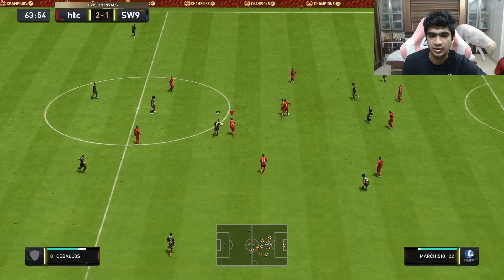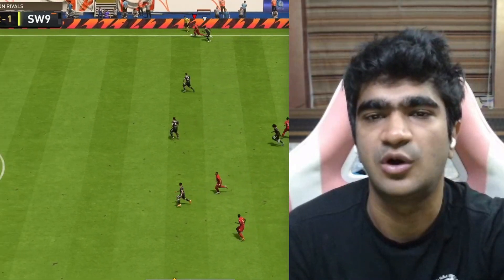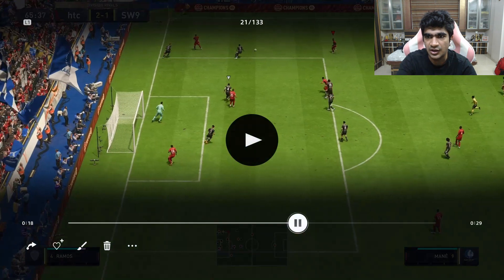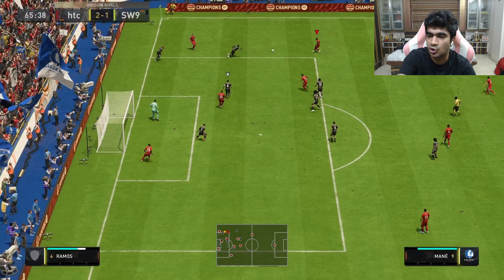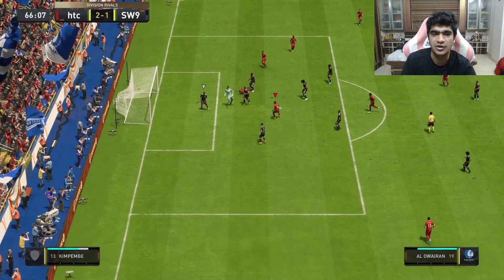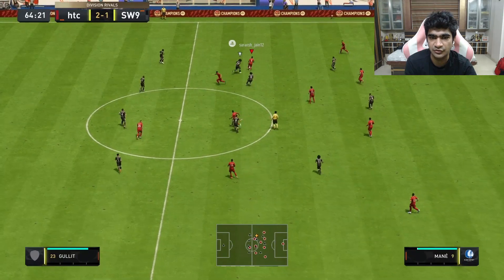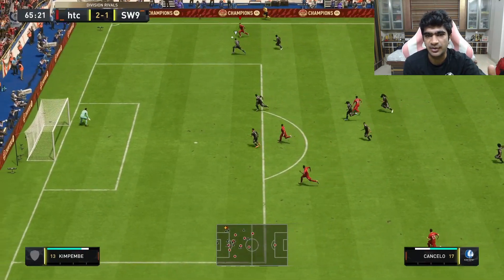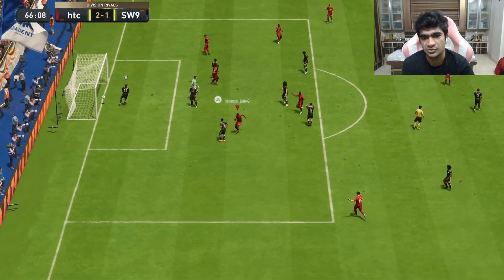Wingbacks in Attack = More Wins! | FIFA 23 Ultimate Team Pro Tutorial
Wingbacks on Attack = More Wins! | FIFA 23 Ultimate Team Pro Tutorial

ABOUT ME :

I’m Saransh Jain, I’m 21 years old and a professional FIFA player for GodLike Esports and the Indian National Team.

I’ve been competing for 5 years and currently ranked #1 in SEA.

I represented India at FGS Playoffs in London along the likes of tekkz, dossary & gorilla.

Also qualified for FIFA eNations Cup in Denmark.

I won the first-ever eISL with Chennaiyin FC and am the only Indian to win a FIFA Global Series event, winning 2 FGS South Asia events in the FIFA 22 season.

Implement Wingbacks on Attack for More Goals and More Wins! | FIFA 23 Ultimate Team Tutorial